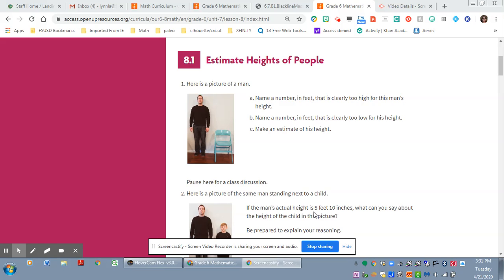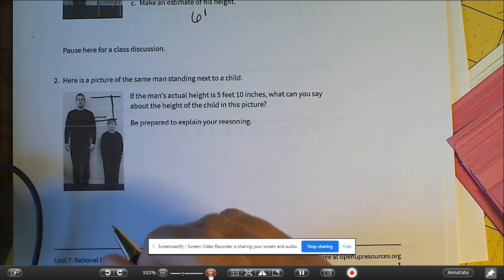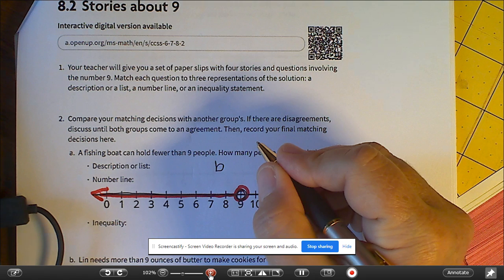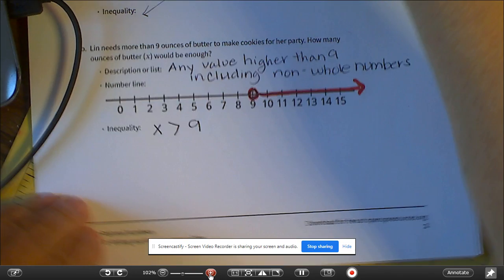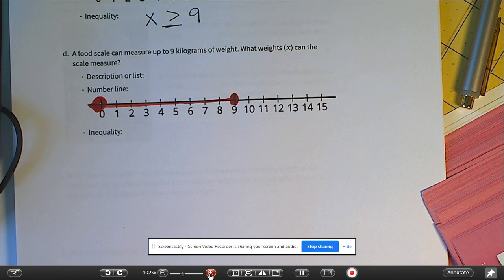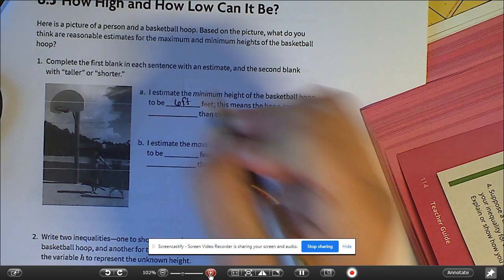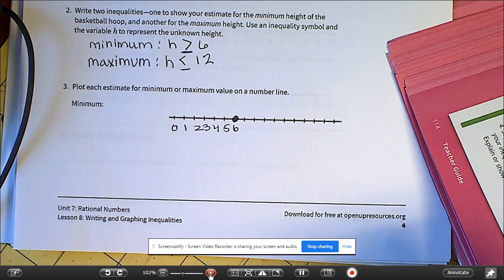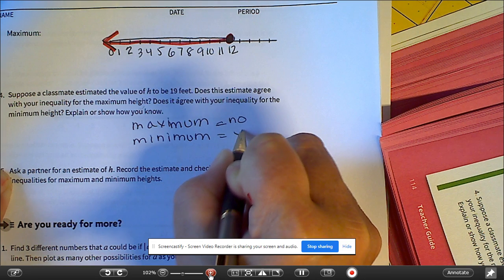Unit 7 Lesson 8: Apr 21, 2020 3:50 PM